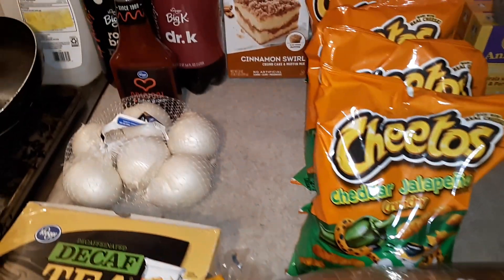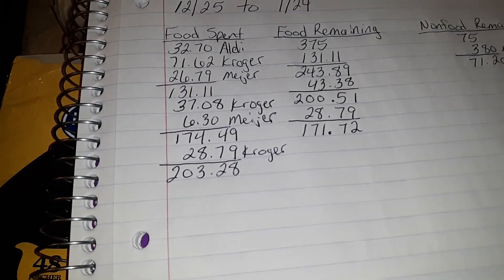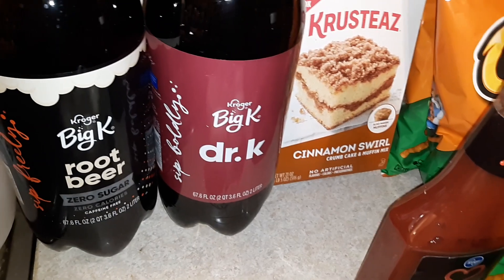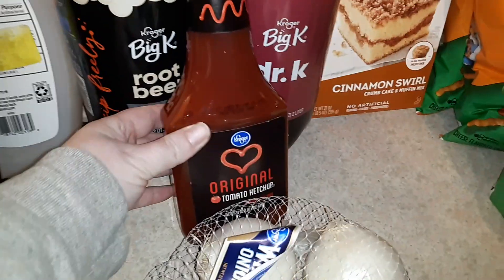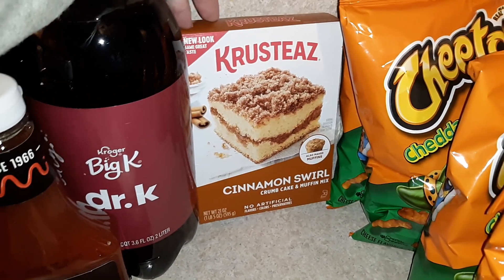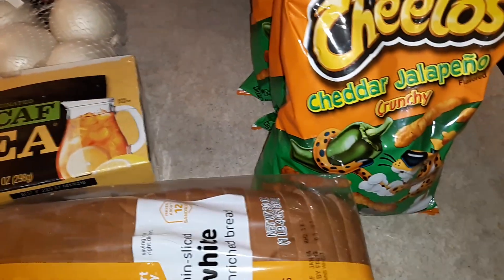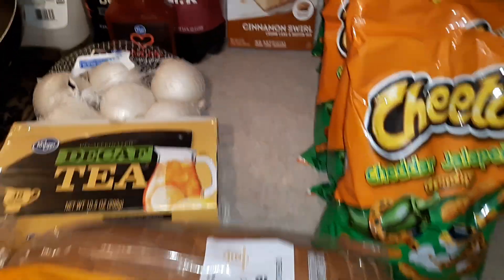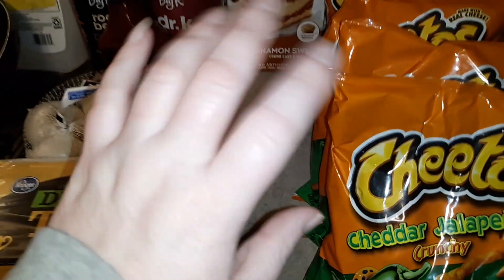Super Small Kroger Grocery Delivery! Grocery Haul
$Ace8779